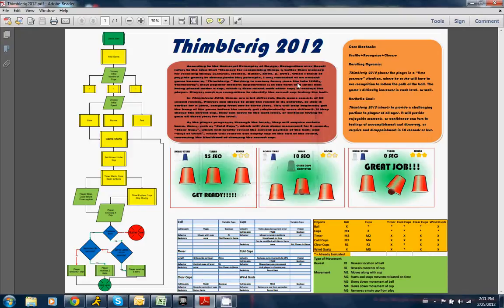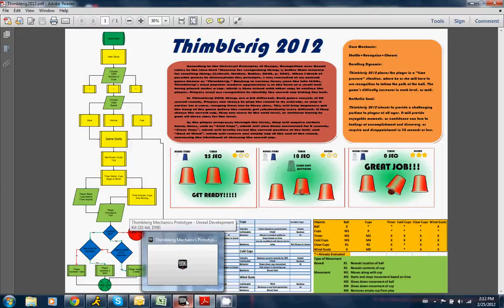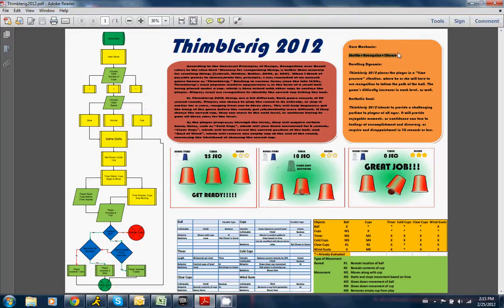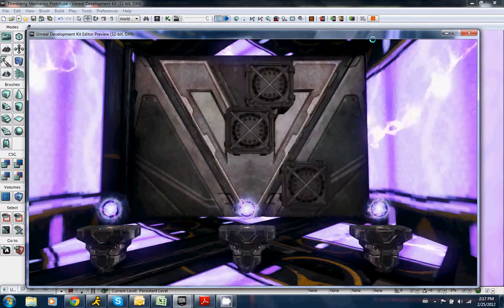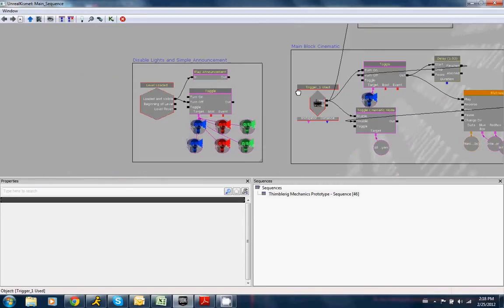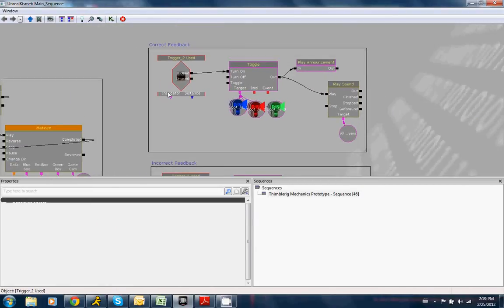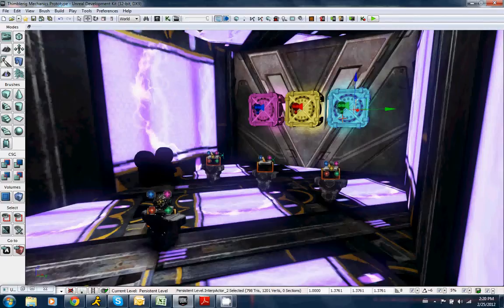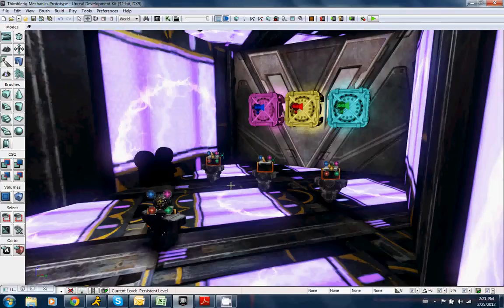Mechanic Implementation - Shuffe, Recognize, and Choose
A video presentation of myself demonstrating a successful translation of a core mechanic from a design document to game creation software (UDK).